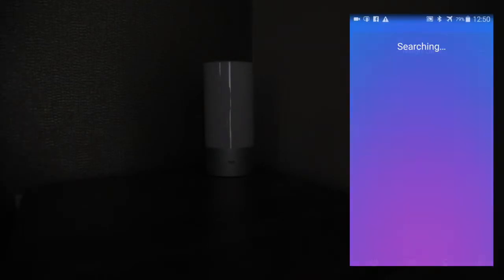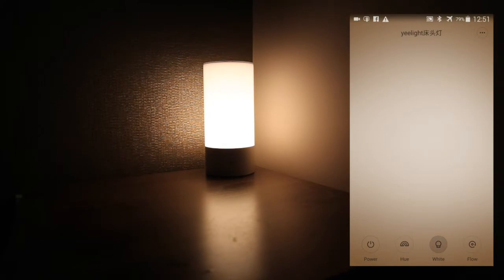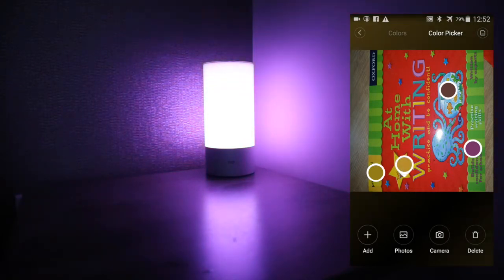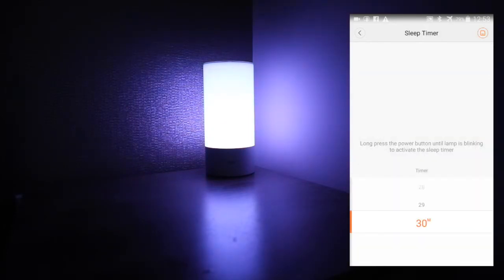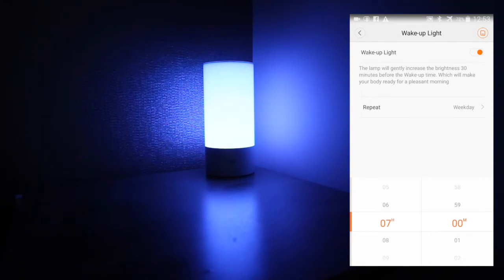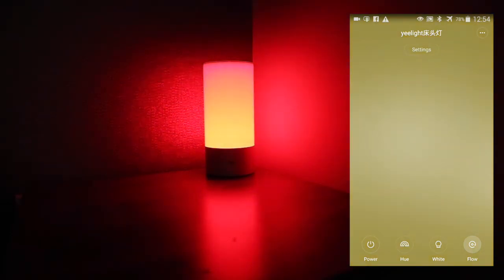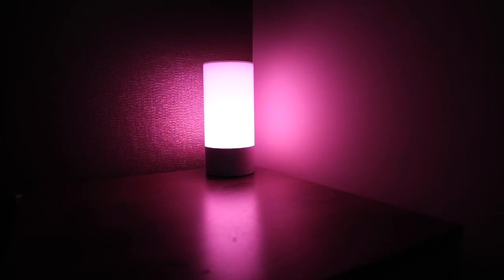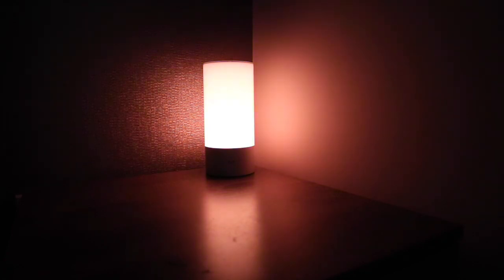Xiaomi Yeelight review by Gadgetz.tv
This is a video review of the Xiaomi Yeelight review by Shane